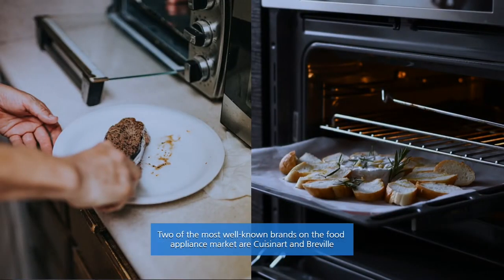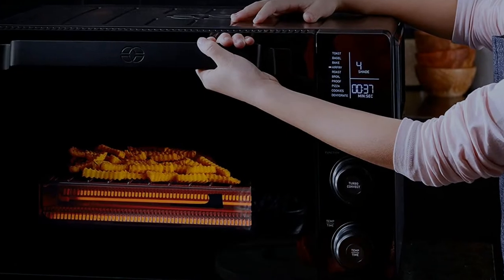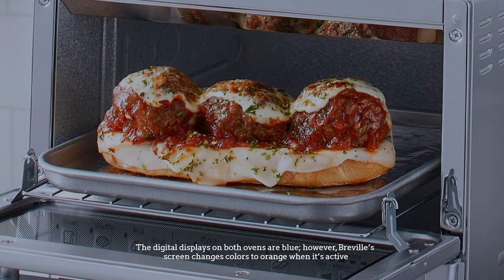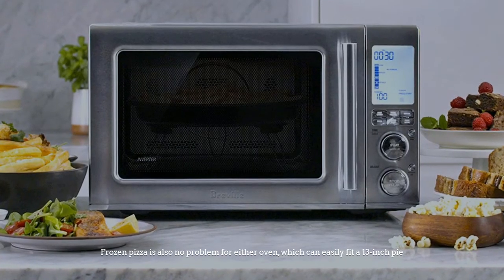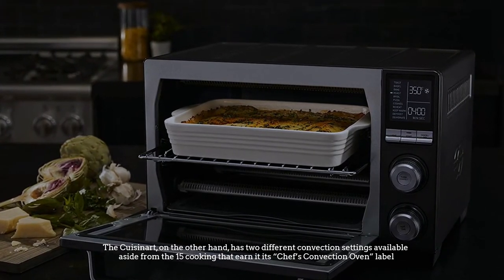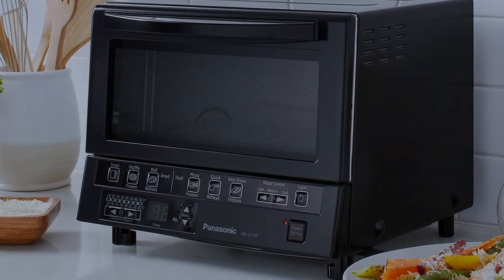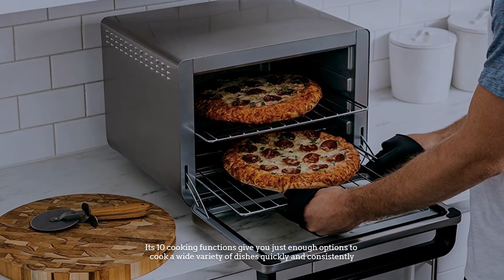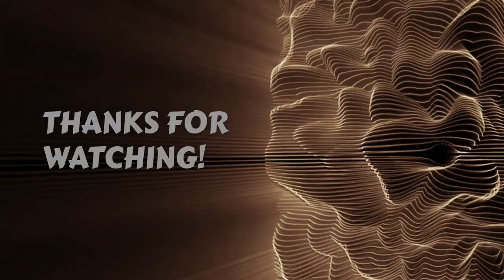Breville vs Cuisinart Toaster Oven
1.  Cuisinart TOB-135N Deluxe Convection Toaster Oven
2.  Cuisinart TOA-70 Convection AirFryer Toaster Oven
3.  Breville Mini Smart Toaster Oven
4.  Breville Smart Oven Air Fryer Pro

Two of the most well-known brands on the food appliance market are Cuisinart and Breville. This video focuses on some of their best toaster oven options, but both companies sell appliances beyond ovens that make kitchen work much easier. Let's get started!

NUMBER 1.

Design

The two toaster ovens both look modern and sophisticated, with a utilitarian stainless steel finish that looks good and cleans easily. The Cuisinart is more angular, compared to Breville’s bevels. With this conscious design choice, both would fit in great in your kitchen. Cuisinart’s oven is a little bigger compared to its Breville counterpart, which will affect cooking performance and its placement in your kitchen, so take note. The difference in size definitely affects the ovens’ capacity: the Cuisinart has a capacity of 27L, which is considerably bigger than Breville’s 22.7L. In terms of controlling the temperature, both have digital displays available for easy reading and adjustment. The digital displays on both ovens are blue; however, Breville’s screen changes colors to orange when it’s active. Both also have timers and an automatic shutoff feature.

NUMBER 2.

Cooking Functions

Though they’re called “toaster” ovens, these two models can do more than just toast bread. They still do that job perfectly, though: the Cuisinart can fit around 9 pieces of toast at a time in a single layer, while the Breville can fit 6 (as seen above). Frozen pizza is also no problem for either oven, which can easily fit a 13-inch pie. Since they’re convection ovens, they function by pushing hot air around in the oven using the built-in fan. Heat can easily be monitored, thanks to the 5 quartz heating elements present in both ovens. The two ovens still have distinguishing features. The Breville boasts its Smart Element IQ system that uses the quartz heating elements to provide precise, stable heat at any setting. The Cuisinart, on the other hand, has two different convection settings available aside from the 15 cooking functions that earn it its “Chef’s Convection Oven” label.

NUMBER 3.

Ease of Use and Maintenance

Both the models are quite easy to use. Thanks to the relatively large digital displays, tracking the remaining time and current settings are simple tasks. All the dials and buttons are also labeled clearly, so there’s not much room for error. If you’re looking for accessories to help you prepare certain dishes, both packages come with additional useful tidbits. The Cuisinart includes oven racks, a drip pan, a broiling pan, a removable crumb tray, and a pizza stone. The Breville, on the other hand, is relatively spartan with just a pizza pan, a baking pan, and a broil rack.

NUMBER 4.

Final Verdict

For those who are looking for a more compact countertop oven, the Breville BOV800XL is for you. Its 10 cooking functions give you just enough options to cook a wide variety of dishes quickly and consistently. It can fit anything from six pieces of toast to a whole chicken, so don’t take its smaller size as a disadvantage. If space isn’t an issue, though, you should go for the Cuisinart TOB-260-N1. Its larger capacity means that it can fit more and bigger ingredients without sacrificing its advantages as a countertop appliance. It also has more cooking functions (15 compared to Breville’s 10).